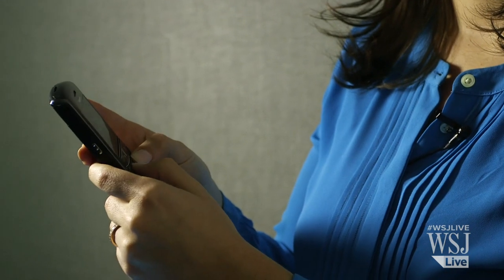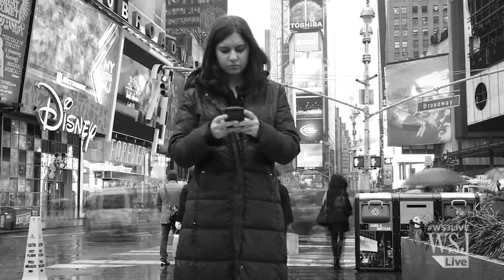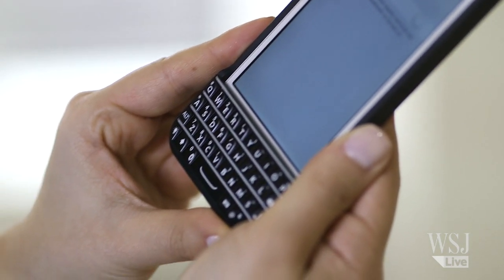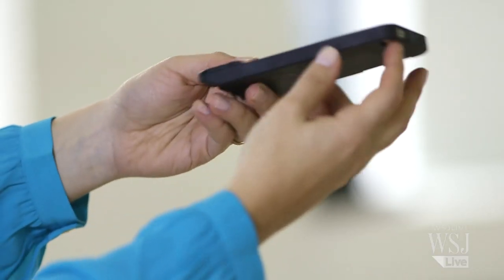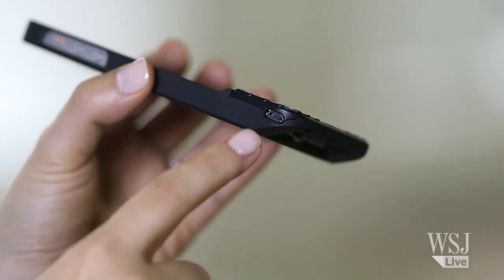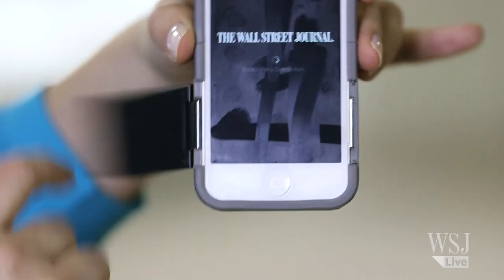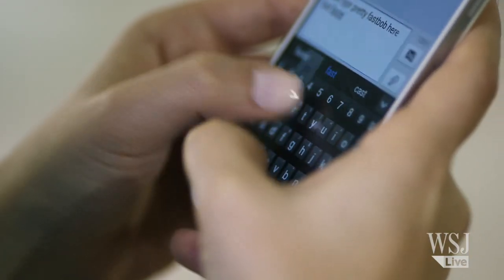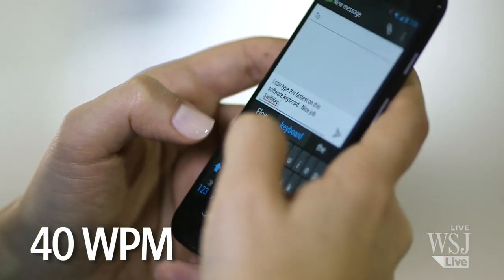Tech Confessions: I Miss My Hardware Keyboard | iPhone Keyboards Reviewed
WSJ's Personal Technology Columnist Joanna Stern reviews two new physical keyboards for the iPhone.